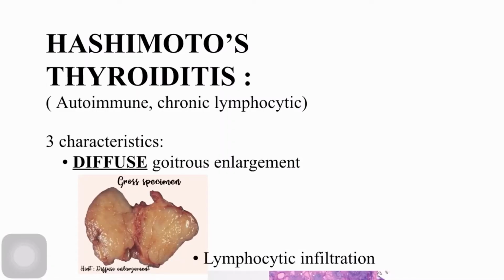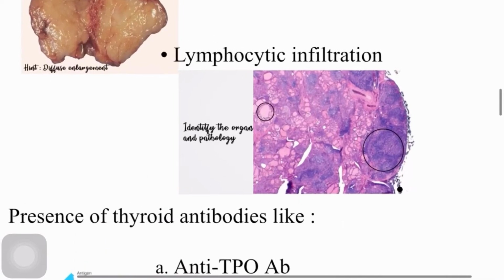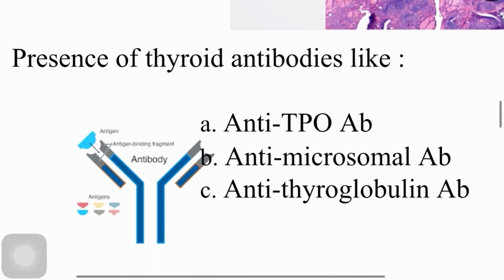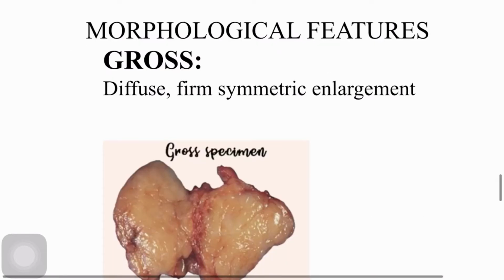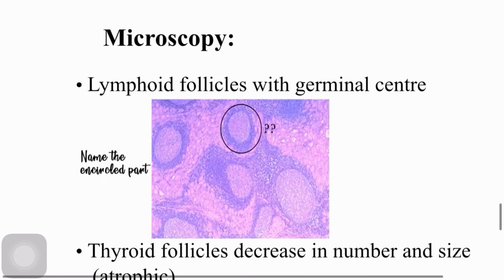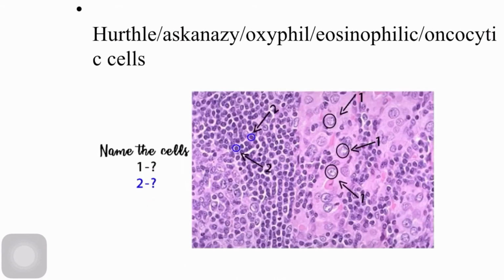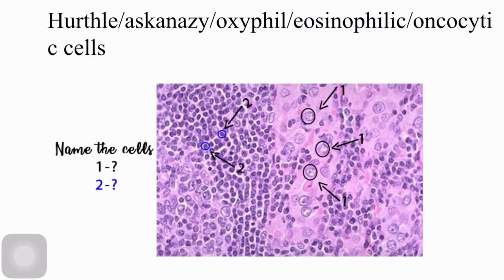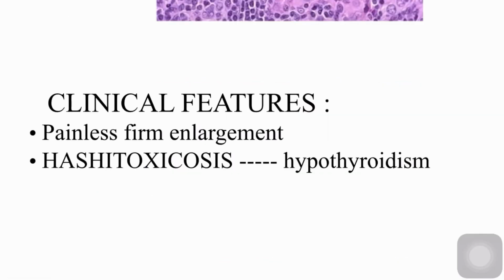Hashimoto’s thyroiditis - Pathology | PART 3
This video includes the characteristic features of  this pathology. It also includes the etiopathogenesis and morphological features of this pathology. It includes gross and microscopic pictures of the particular pathology making it more easier to diagnose the disease !!

Important points -

1-gross specimen- diffuse enlargement of the gland

2- microscopic features - lymphoid follicles with germinal centre and the most important being the hurthle cells !!